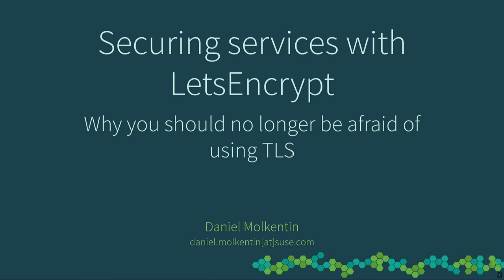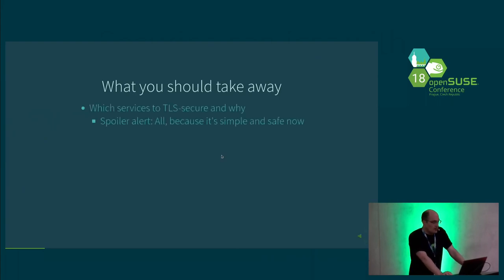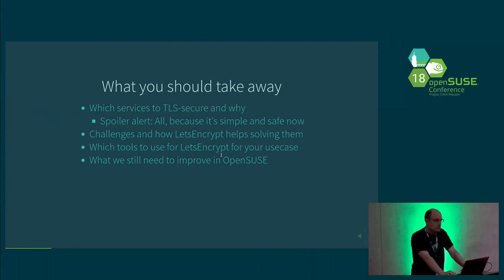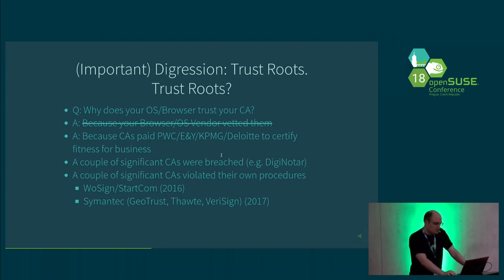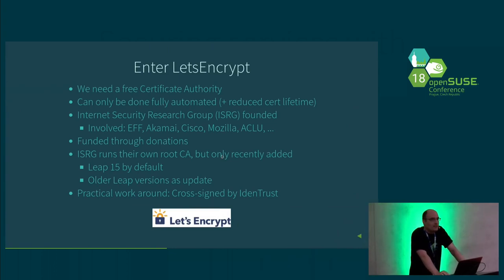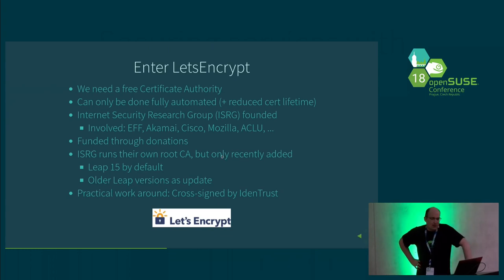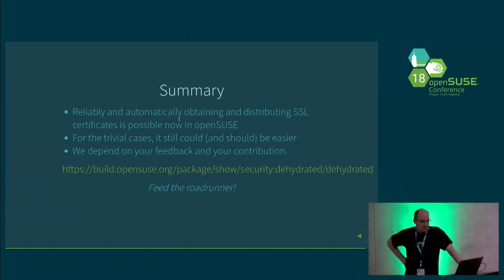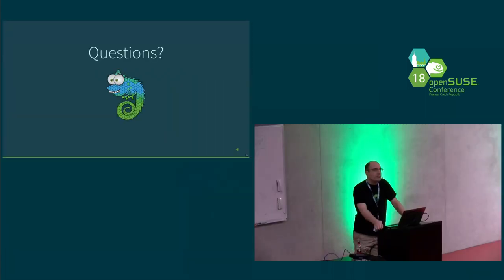openSUSE Conference 2018 - Roadrunner: Securing services with LetsEncrypt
Why you should no longer be afraid of using TLS

While the need for encrypted web sites has been sufficiently motivated by countless revelations on state sponsored surveillance or malevolent ISPs, acquiring a LetsEncrypt certificate used to be a tiresome business, and usually certificates broke anyway.

openSUSE Leap 15 will be the first long term distribution to provide automated certificate requests and renewals thanks to dehydrated, which is also available for older distributions via OBS. This talk will show how to quickly acquire certificates for a single host and ensure that they will be automatically renewed and how to orchestrate certificate renewal for a whole fleet of servers and services via DNS.

Finally, we will also look into further and future simplification for single services, such as Caddy or Apache's mod_md.

Daniel Molkentin